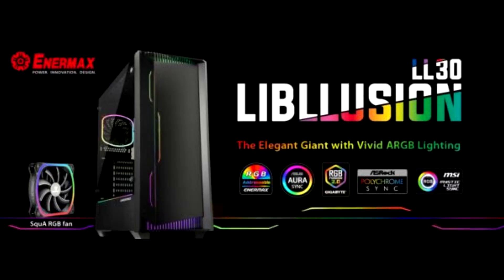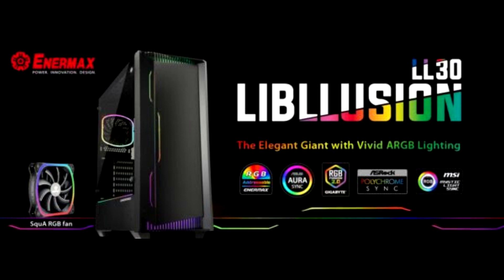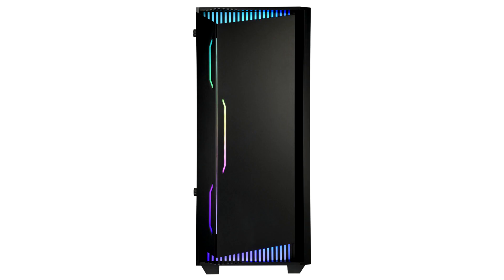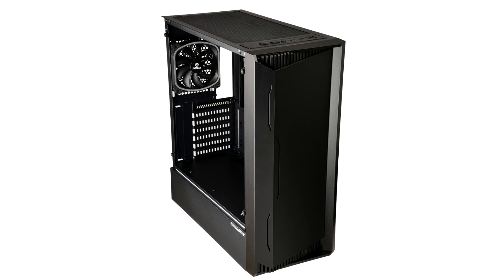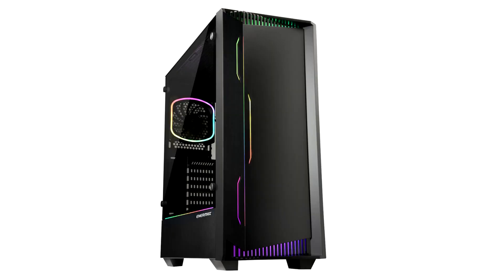ENERMAX Launches LIBLLUSION LL30 RGB Case